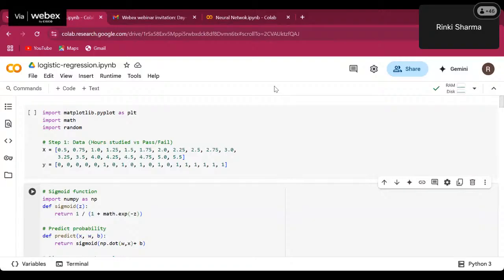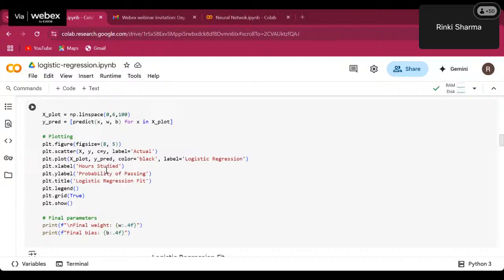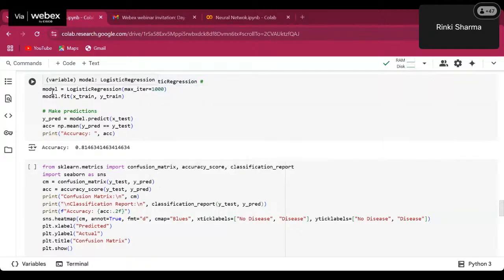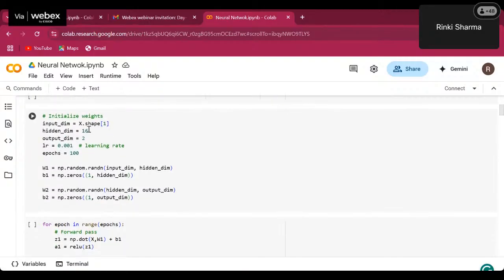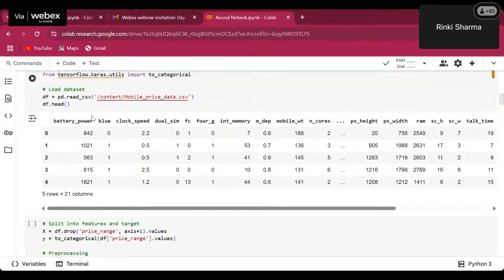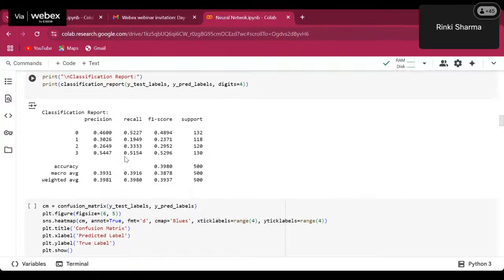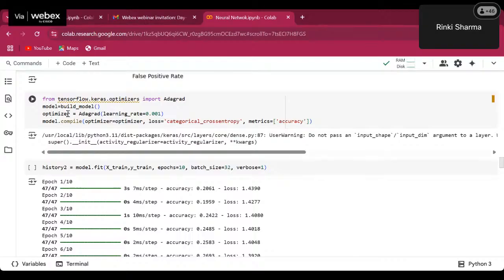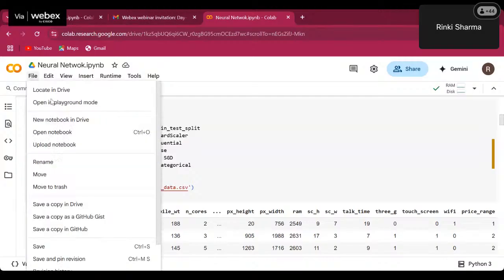Day-3 Session-5 Mathematics of AI : Algorithms, Optimization and Beyond